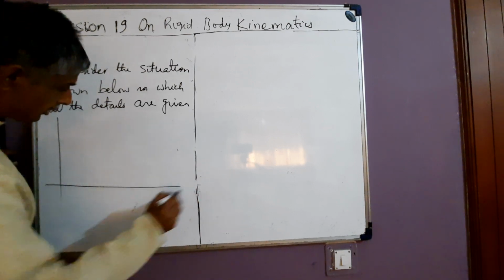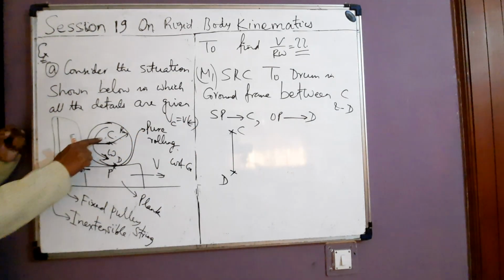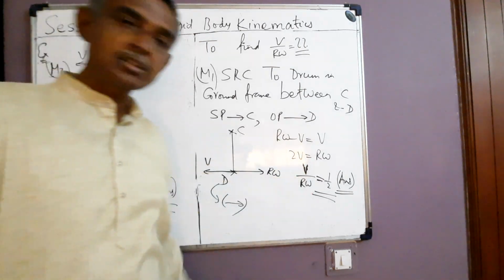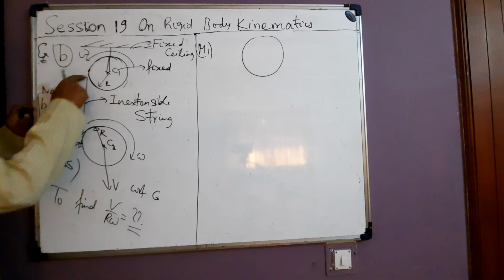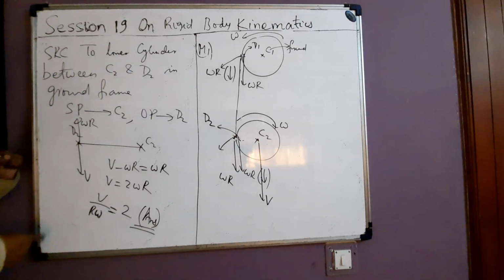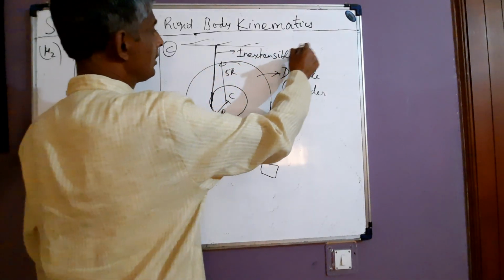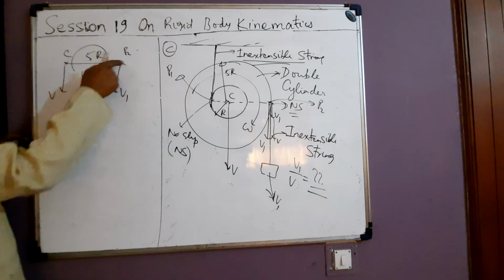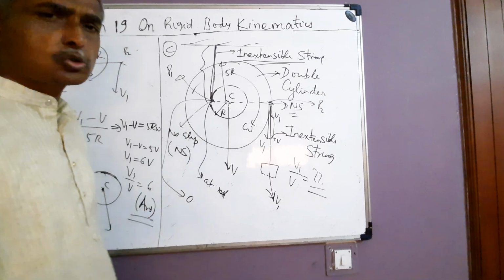19th video on rigid body kinematics.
This video contains Numerical on pure rolling.The numericals have been solved by different methods to demonstrate the various aspects of the theory.rotation plane rotation#plane motion#rigid body#kinematics#rigid body kinematics#rolling motion#pure rolling#rolling without slip#numericals#questions#problems#numerical questions#numerical problems#